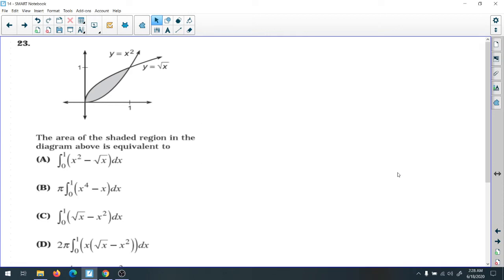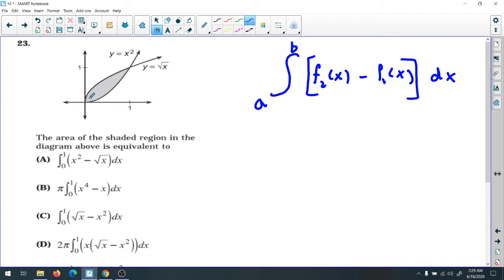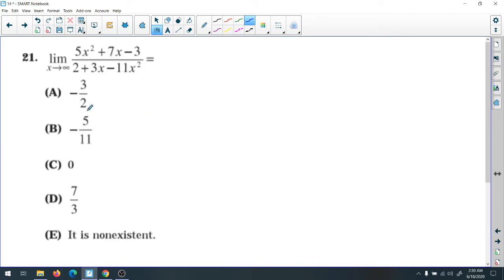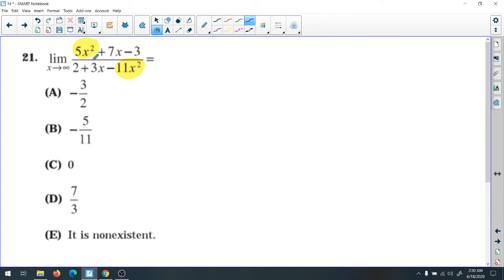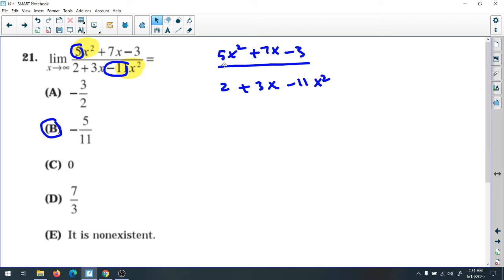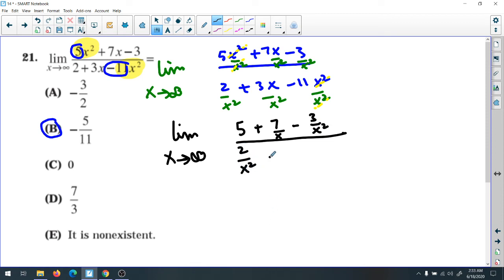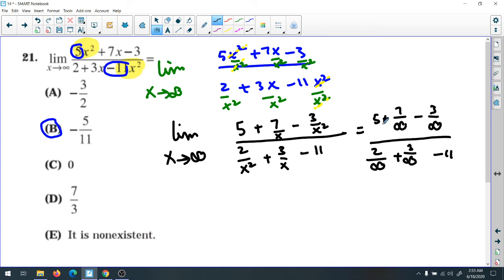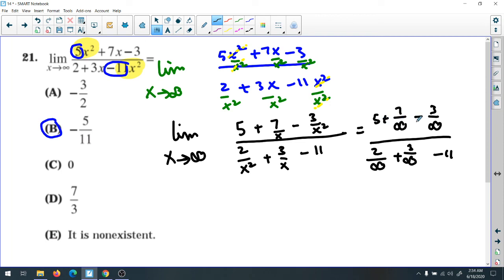AP Calculus ab test 10